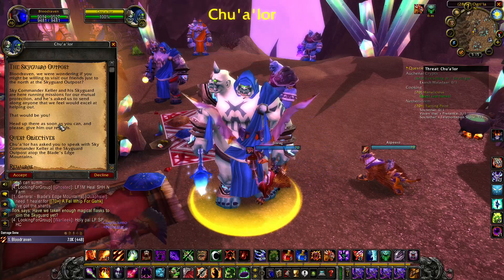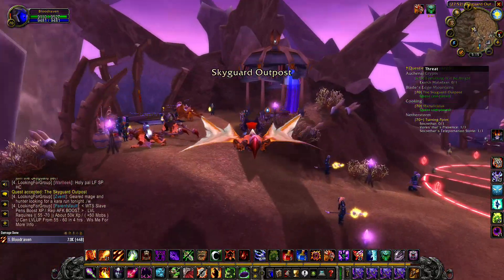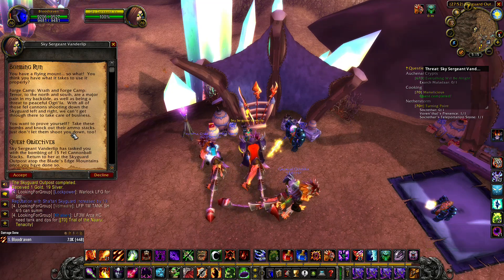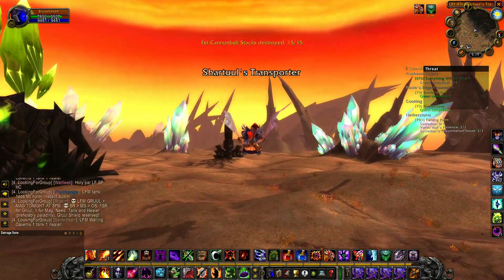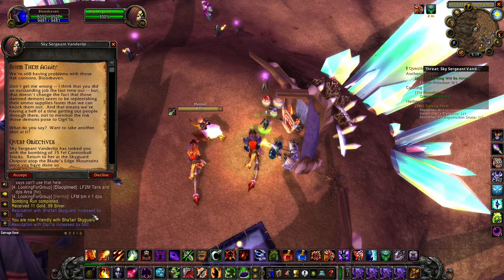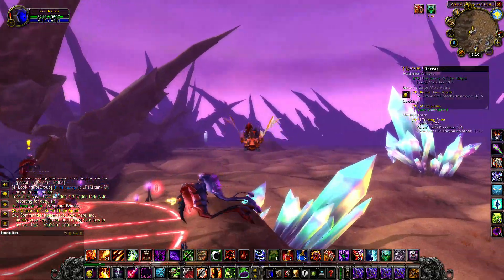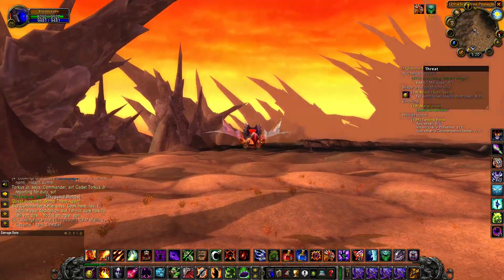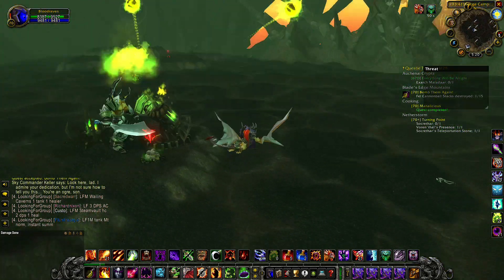Bombing Run--Sha'tari Skyguard Quest--TBC Classic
My streaming schedule:
Friday-8 PM-Burning Crusade Classic-You Tube
Saturday-8 PM Burning Crusade Classic-You Tube
Sunday-8 PM Burning Crusade Classic -You Tube
CEST
Top Donators so far:
diddly---USD $188.00
Needles--USD $105.00
Code_nameX--USD $41.00
S1NA--USD $24.00
Thrift Life-USD $20.00
MadManBobbo-USD $15.00
Lunartic Wolf-USD $14.00
Nixon-Live-USD $9.00
GamingFreak-USD $9.00
My You Tube members:
diddly
code_name_X
MadManBobbo
GamingFreak
Nixon-LIVE
Broz4LifeCrew Frito
Albert
My characters so far: Orc Warlock 70. Forsaken Mage 70.Orc Rogue 70.Orc Warrior 68. Tauren Druid 60. Orc Hunter 61.Tauren Shaman 63.
My PC configuration:
Mother board:MSI H110M PRO-D
Processor:I5-6500,
Graphic card:XFX Radeon 590 8GB
Ram memory:Kingston Fury 12GB.2133mhz
Main monitor: Asus VG248QZ 24..